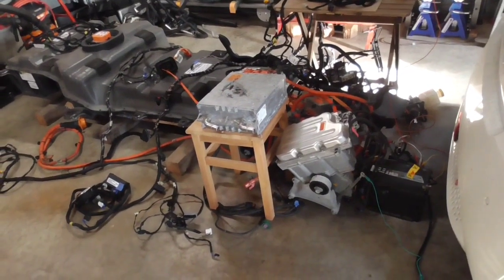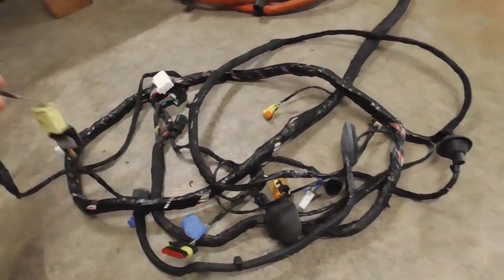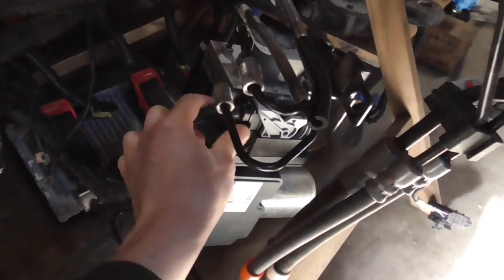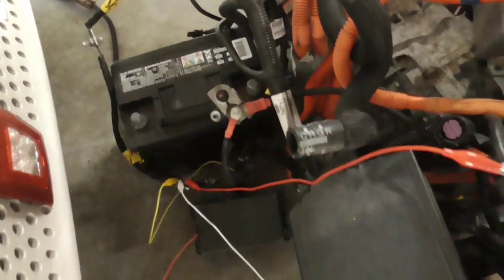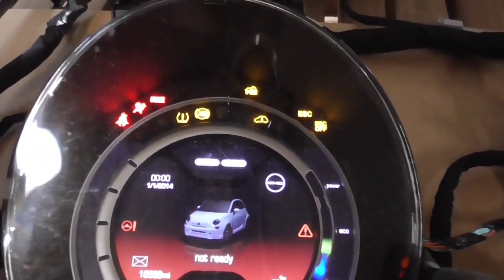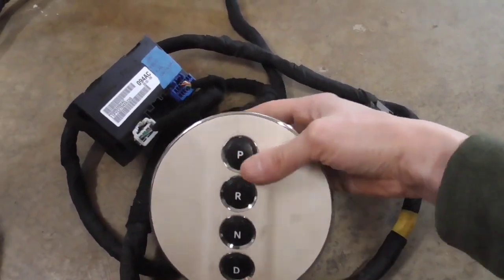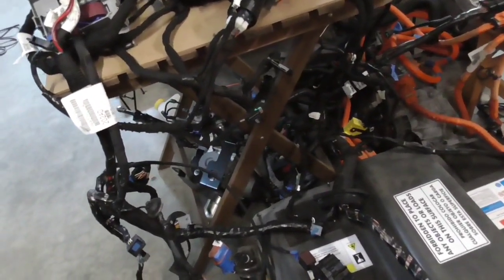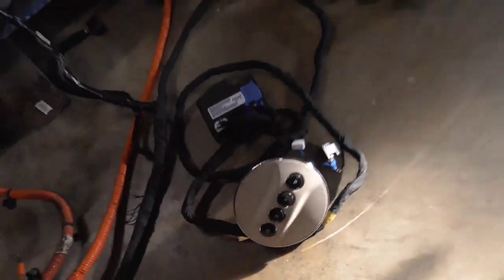Fiat 500e - Teardown - episode #6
In this episode of Teardown: Reconstruction & Bench testing of key linked systems.  Now that the powertrain is plugged back in on the bench, how does it fair?  Watch to find out...

Future episodes:
episode # 7  - Complete HV Battery Teardown.
episode # ?  - Over clocking of the motor for more power.